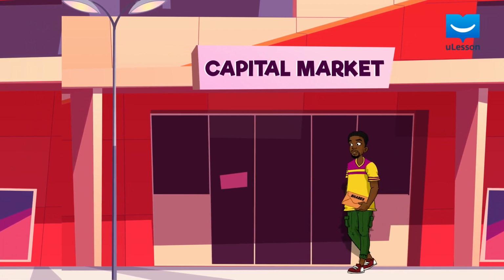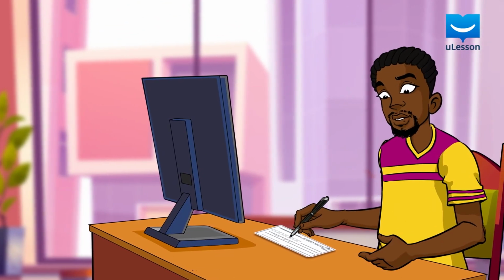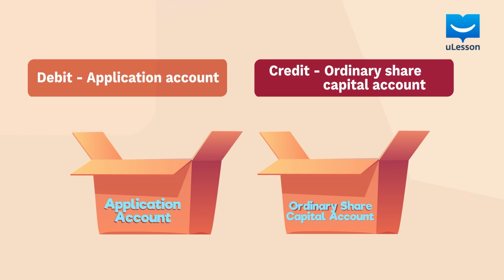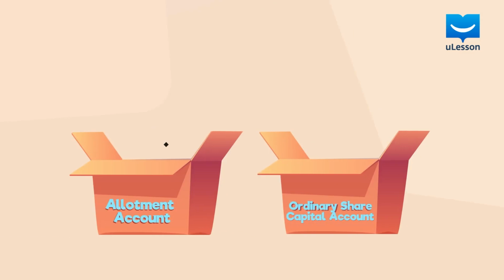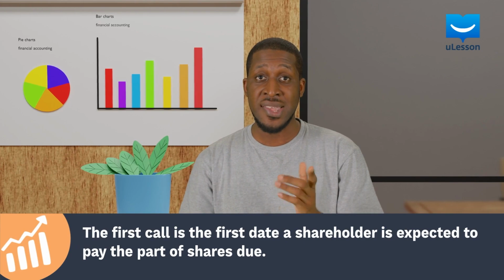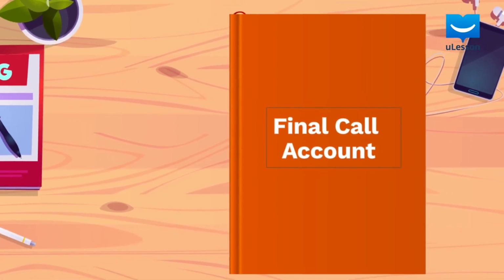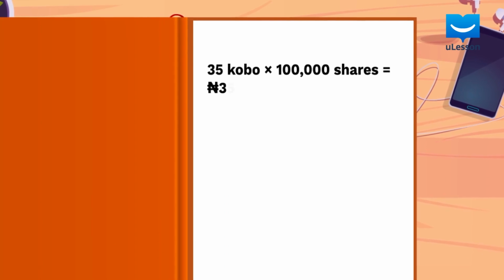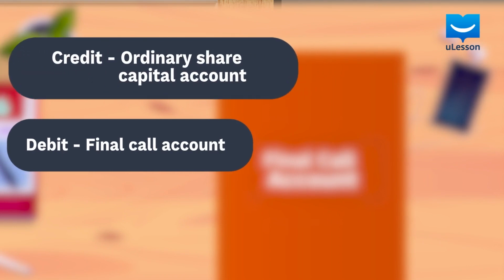Paying for shares by Installments